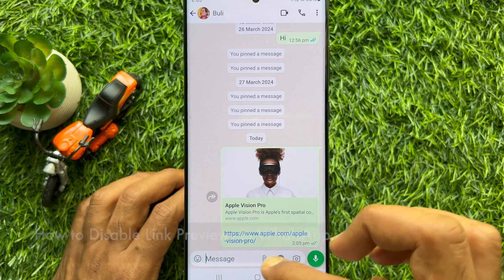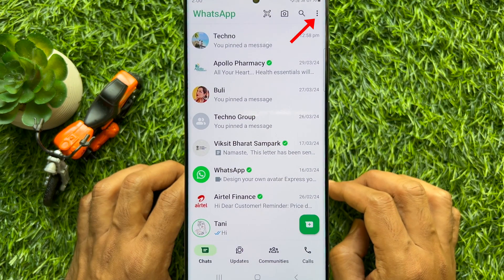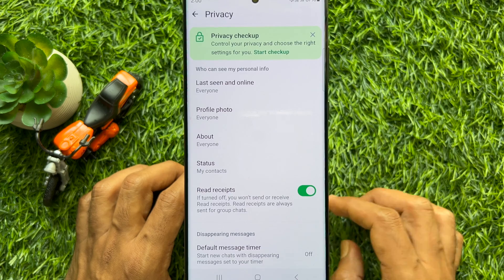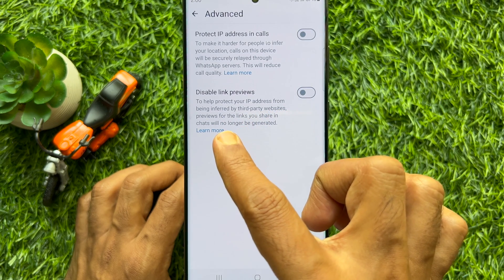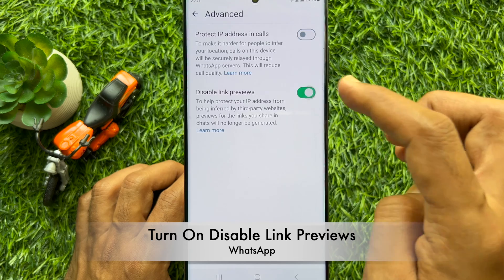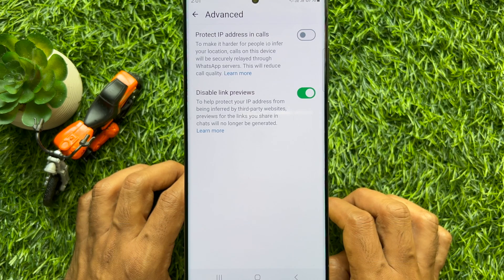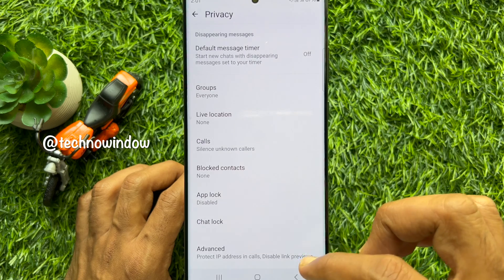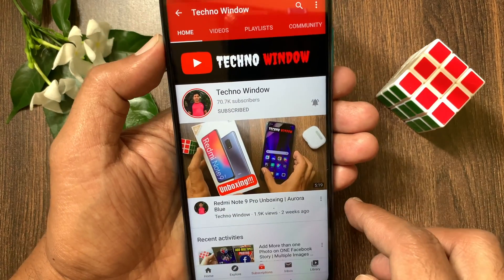How to Disable Link Previews in WhatsApp (2024) || WhatsApp New update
How to Disable Link Previews on WhatsApp. WhatsApp is exploring a feature to allow users to disable link previews, for a future update of the app. This enhancement will bring a new layer of security to the messaging experience, as it will help users protect their IP address from being inferred by third-party websites. It is important to note that disabling link previews within WhatsApp affects only the user who chooses to enable this feature. When a user opts to disable link previews, it means they won’t see automatic previews of the links they send. However, they will continue to receive rich link previews from other users who haven’t disabled this feature.